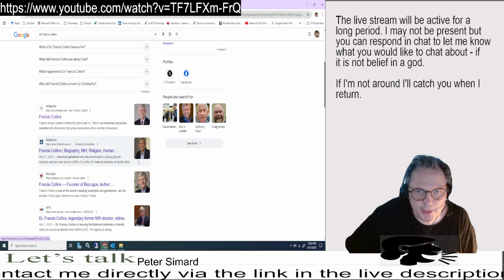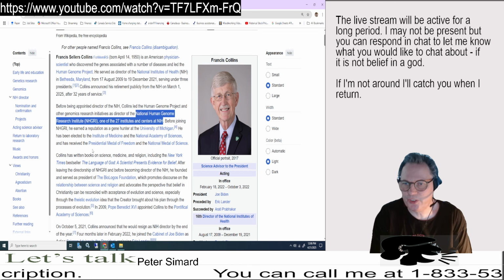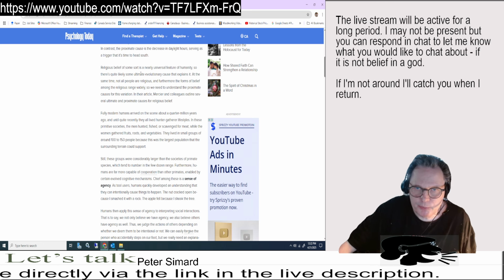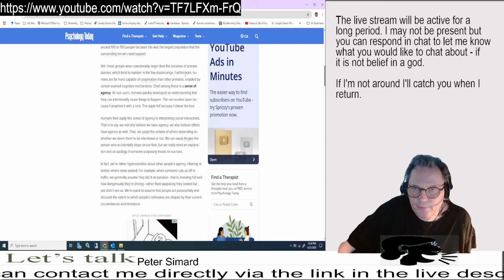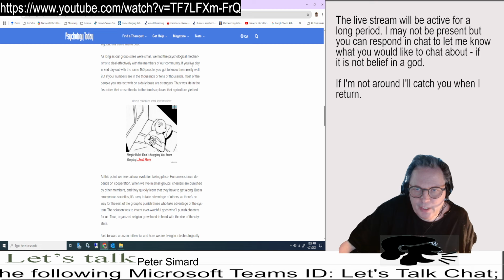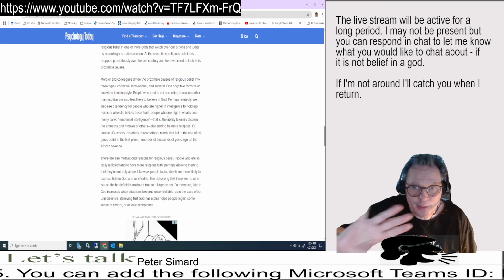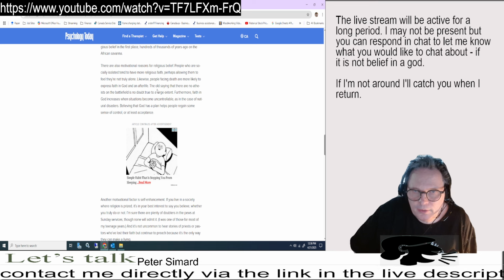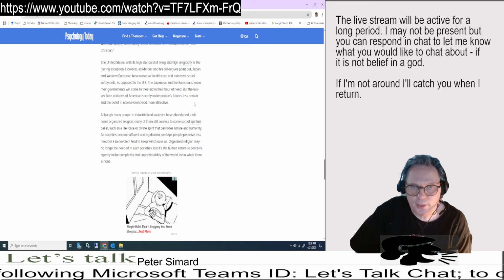Dr. Francis Collins feelings towards god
Will be discussing with people the belief in god and reasons in believing in god. Will be going over a video with Dr. Francis Collins where he talks about his understanding of belief in god.